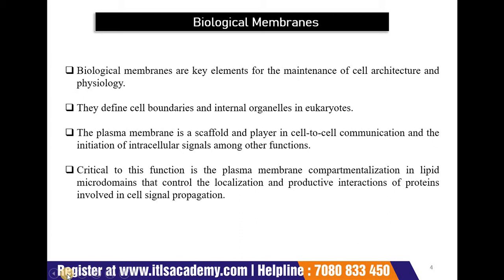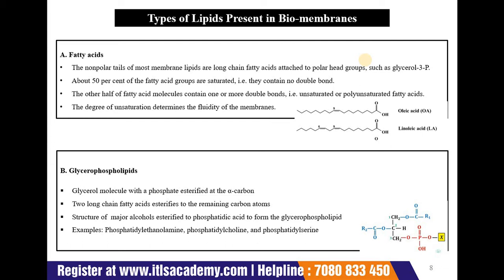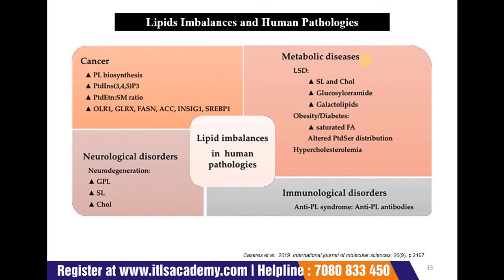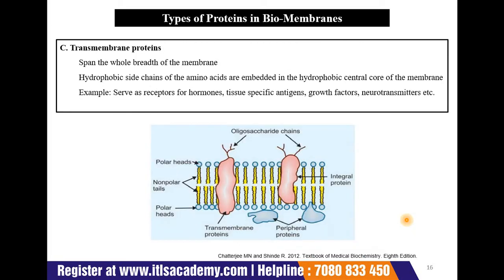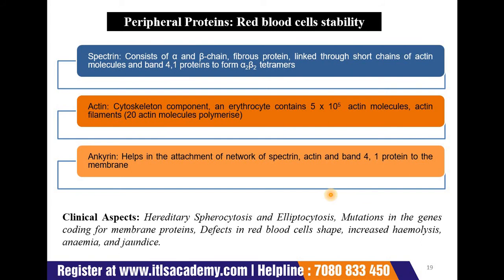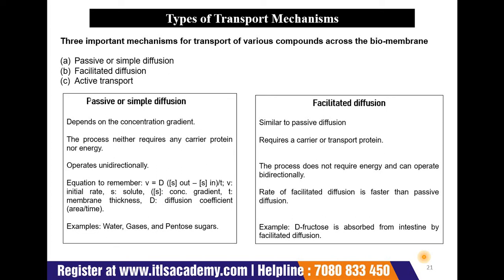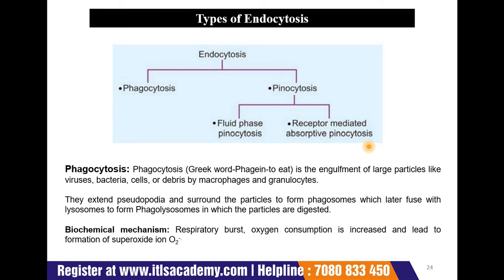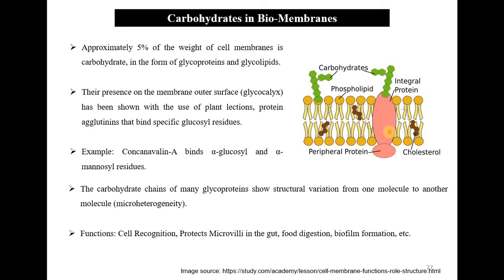Lecture 2 Biomembranes Medical Biochemistry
This lecture is about Biomembranes structure and function in the module of Medical Biochemistry